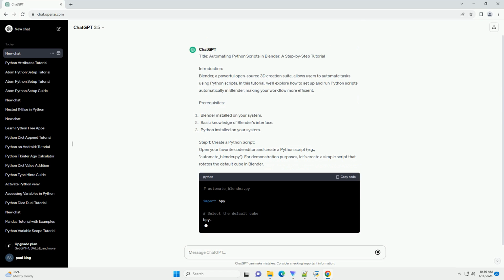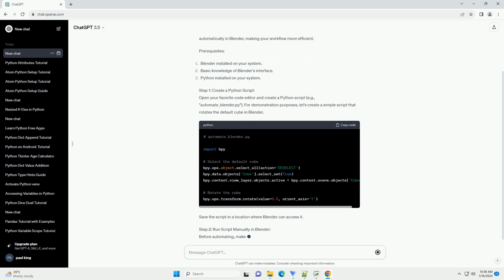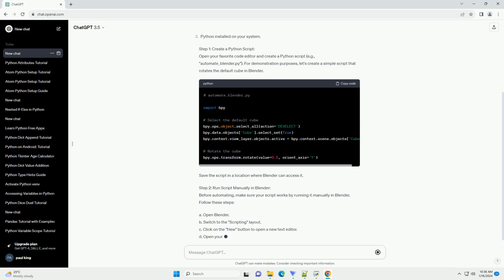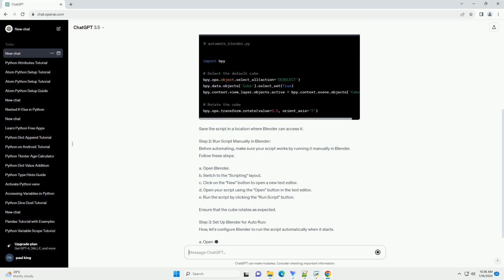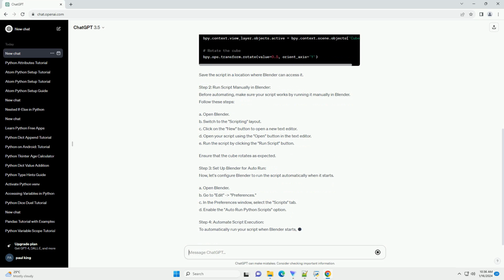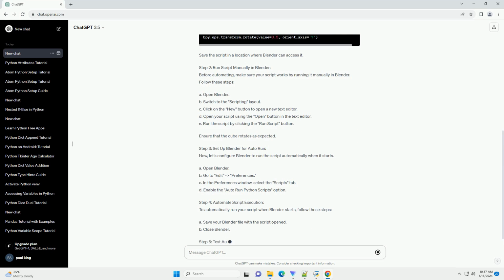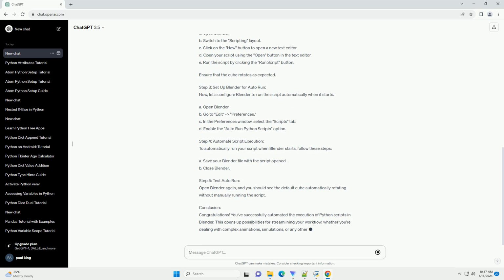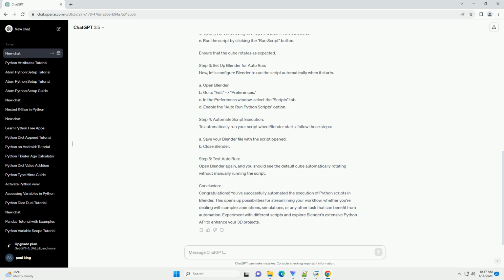auto run python scripts blender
Title: Automating Python Scripts in Blender: A Step-by-Step Tutorial
Introduction:
Blender, a powerful open-source 3D creation suite, allows users to automate tasks using Python scripts. In this tutorial, we'll explore how to set up and run Python scripts automatically in Blender, making your workflow more efficient.
Prerequisites:
Step 1: Create a Python Script:
Open your favorite code editor and create a Python script (e.g., "automate_blender.py"). For demonstration purposes, let's create a simple script that rotates the default cube in Blender.
Save the script in a location where Blender can access it.
Step 2: Run Script Manually in Blender:
Before automating, make sure your script works by running it manually in Blender. Follow these steps:
a. Open Blender.
b. Switch to the "Scripting" layout.
c. Click on the "New" button to open a new text editor.
d. Open your script using the "Open" button in the text editor.
e. Run the script by clicking the "Run Script" button.
Ensure that the cube rotates as expected.
Step 3: Set Up Blender for Auto Run:
Now, let's configure Blender to run the script automatically when it starts.
a. Open Blender.
b. Go to "Edit" - "Preferences."
c. In the Preferences window, select the "Scripts" tab.
d. Enable the "Auto Run Python Scripts" option.
Step 4: Automate Script Execution:
To automatically run your script when Blender starts, follow these steps:
a. Save your Blender file with the script opened.
b. Close Blender.
Step 5: Test Auto Run:
Open Blender again, and you should see the default cube automatically rotating without manually running the script.
Conclusion:
Congratulations! You've successfully automated the execution of Python scripts in Blender. This opens up possibilities for streamlining your workflow, whether you're dealing with complex animations, simulations, or any other task that can benefit from automation. Experiment with different scripts and explore Blender's extensive Python API to enhance your 3D projects.
ChatGPT